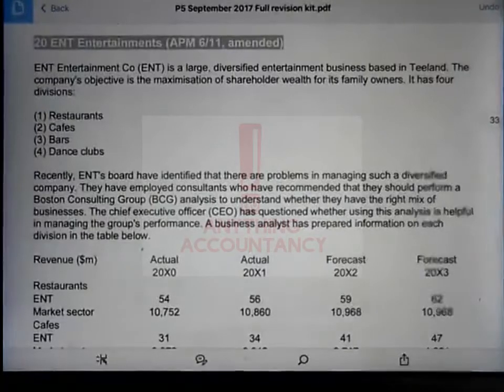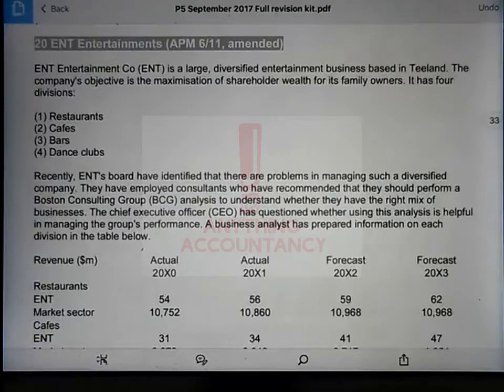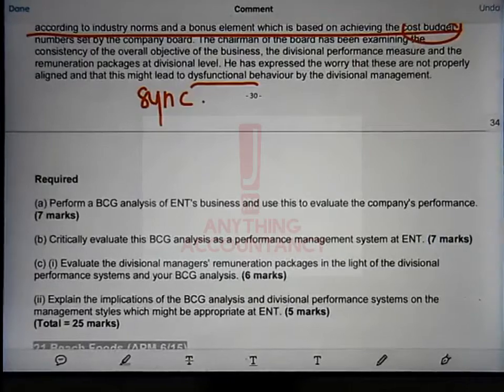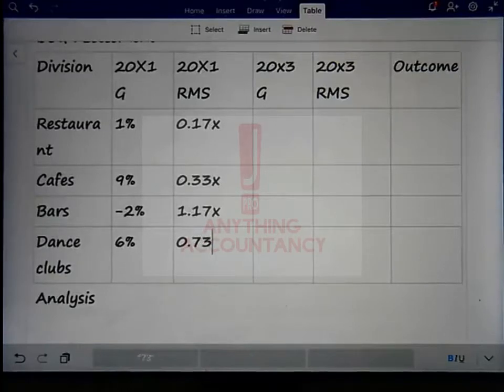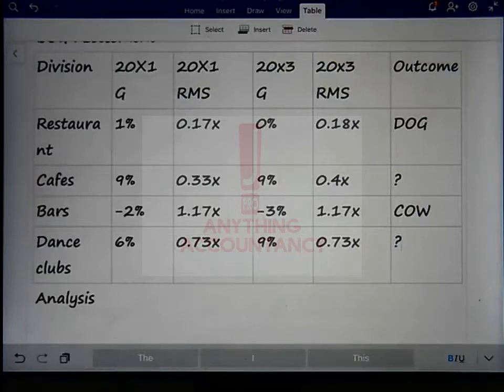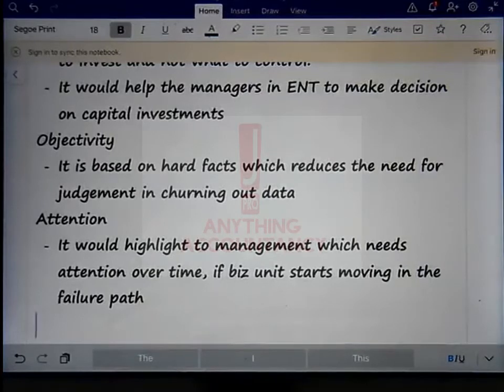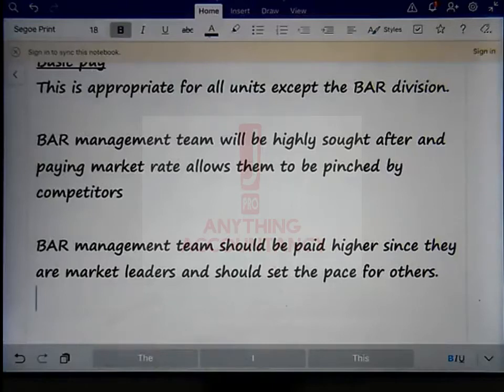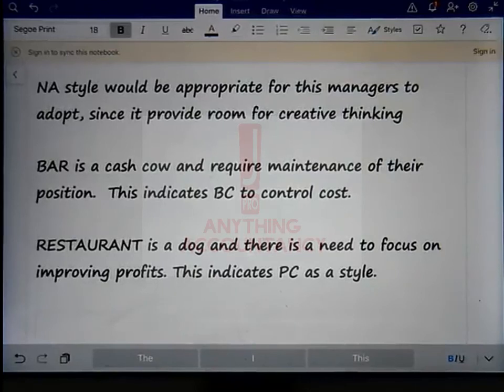APM ENT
J Pro Business Training Malaysia